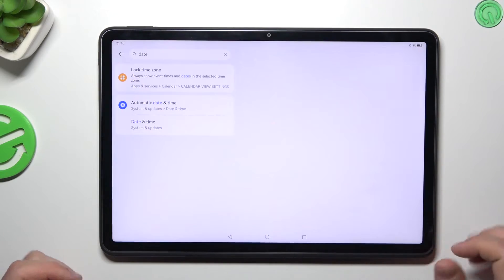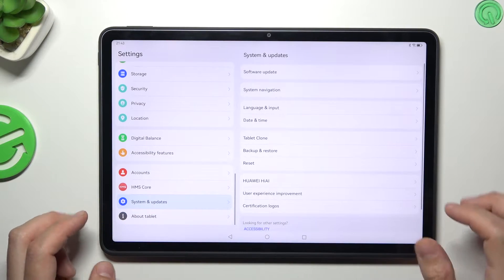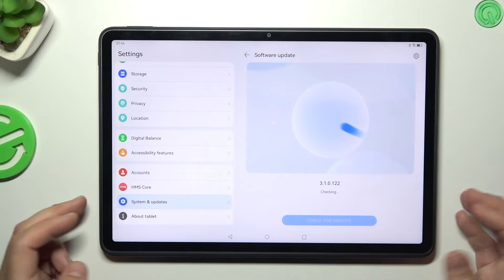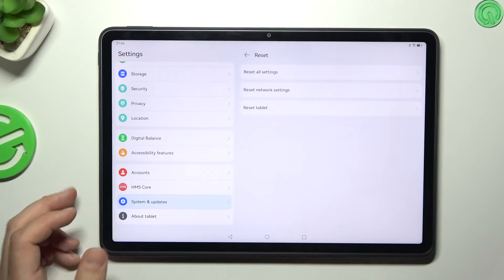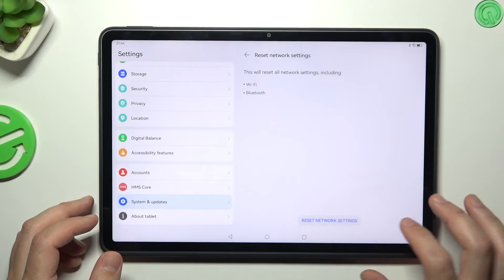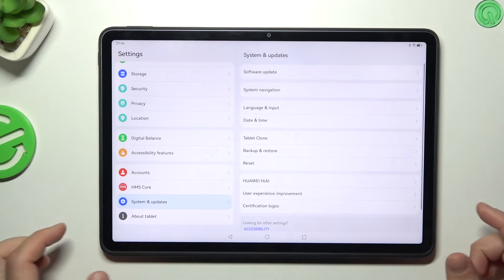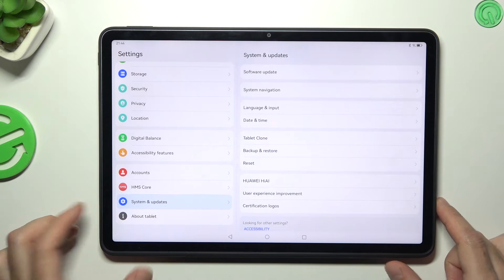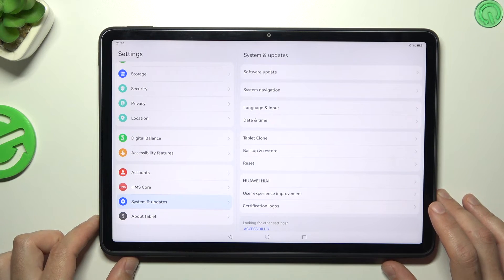FIX I Can't Find Bluetooth Device In Huawei MatePad 11.5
Learn effective troubleshooting steps to address the issue of not being able to find a Bluetooth device on your Huawei MatePad 11.5. Discover solutions to ensure successful Bluetooth device detection and connectivity.

How can I fix the problem of not being able to find a Bluetooth device on my Huawei MatePad 11.5?
Why is it important to understand how to troubleshoot Bluetooth connectivity issues, and what are the common reasons behind not detecting Bluetooth devices?
Can you explain the potential causes of this issue, such as Bluetooth settings, device compatibility, or interference, and how to identify them?